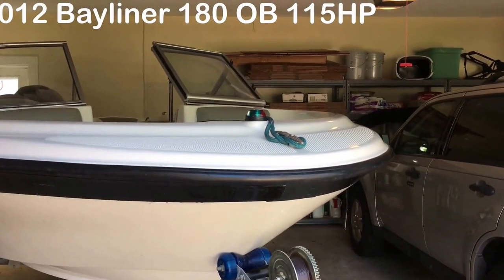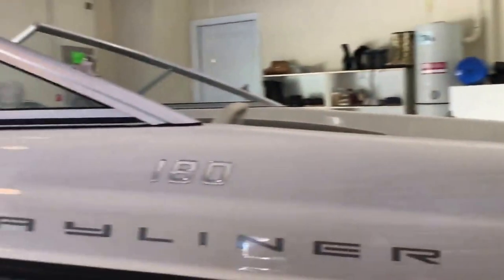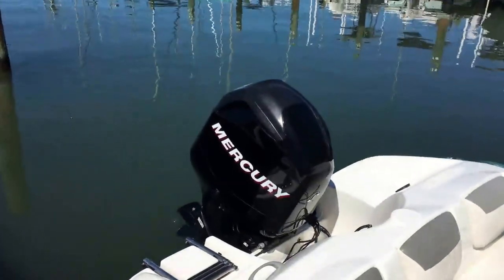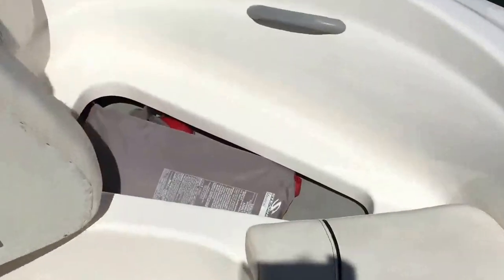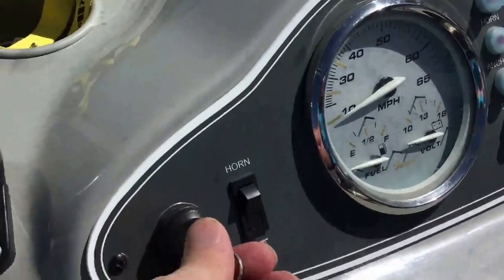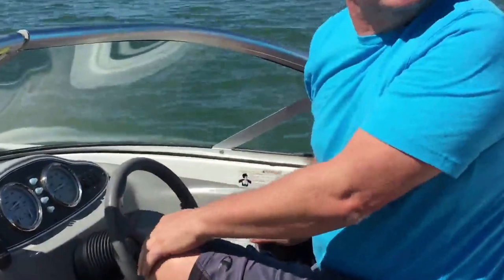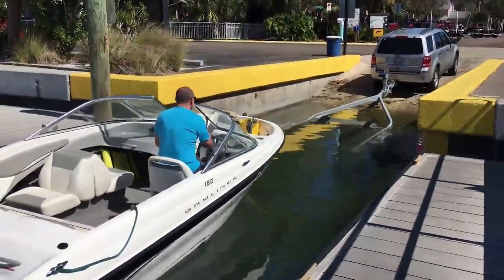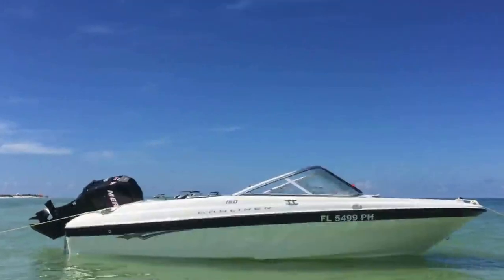Bayliner OB 180 115 HP for Sale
For Sale Bayliner 180 OB, outboard engine, great condition just 200 hours on the clock. Always stored in a dry garage.

•  Aft Bench Seating
•  Beverage Holders (6)
•  Fuel Fill w/Integrated Vent
•  Glove Box, Port,
•  Grab Handles (6)
•  Helm & Port Bucket Seats Swivel 180º
•  In-Floor Ski/Wakeboard Storage
•  Port Back-to-Back Seat, Converts to Sun lounge
•  Waterproof 120-Watt AM/FM Stereo w/Audio Input for iPod & mp3

• 115 HP Mercury 4-Stroke Outboard

• 500-gph Bilge Pump

• 12V Accessory Outlet
• 12V Horn
• Instrumentation: Fuel Gauge, Speedometer, Tachometer, Voltmeter
• Padded Steering Wheel
• Side-Mounted Engine Controls w/Trim & Tilt Switch in Handle
• Tilt Steering

• 12V Navigation Lights
• Bow & Transom Eyes
• Integral Transom Platform w/Ladder
• Mooring Cleats (6)
• Safety Handholds
• Vinyl Gunwale Molding
• Wraparound Windshield w/Safety Glass & Opening Center Section

• Bimini Top w/Boot

• Galvanized  Swing Tongue Trailer